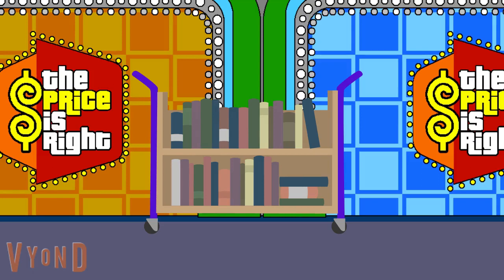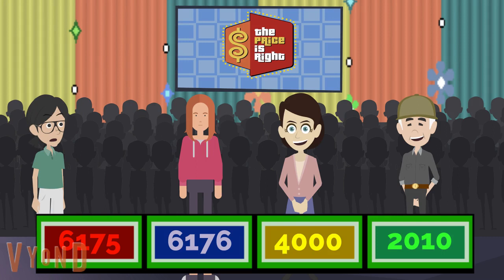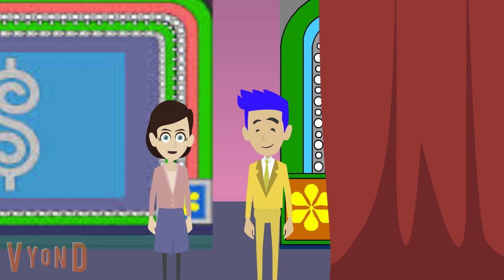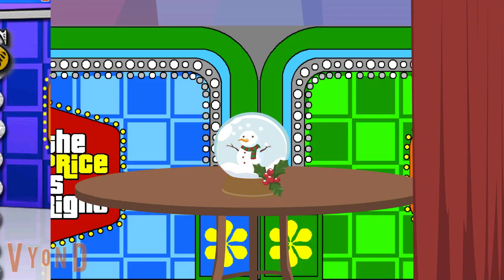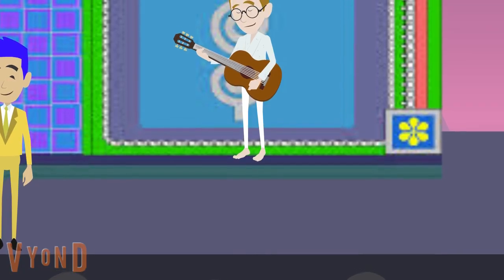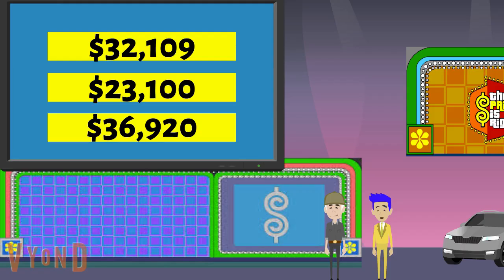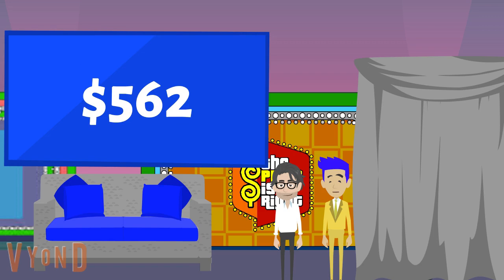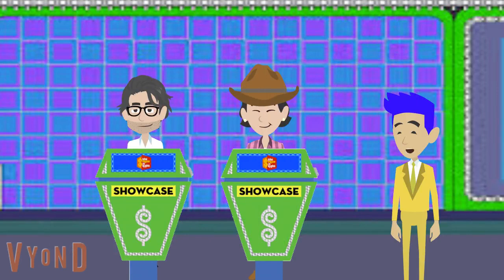The Vyond Price is Right S1 E1 (Reupload from my Second Channel)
The Price is Right is back at Vyond City! And there are so many prizes to be won!

The series is suspended due to the ongoing COVID Pandemic.